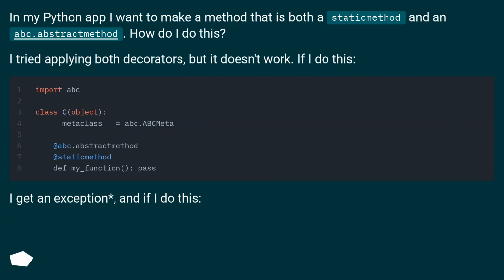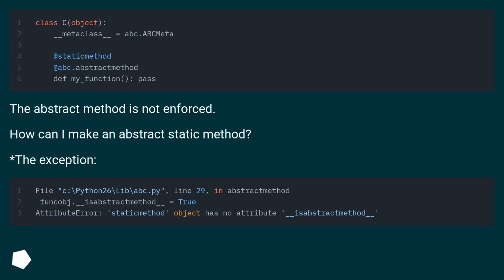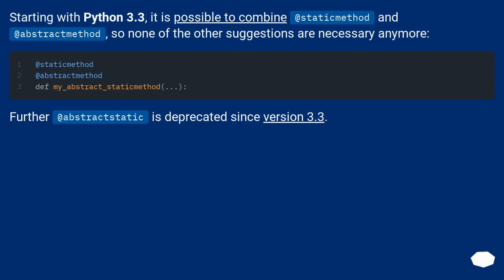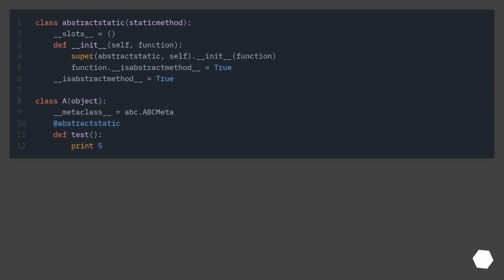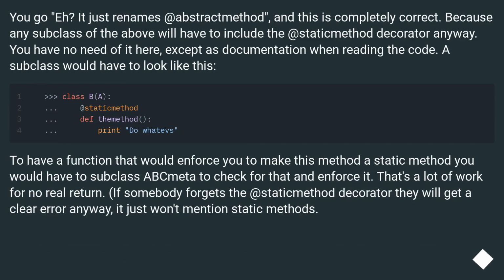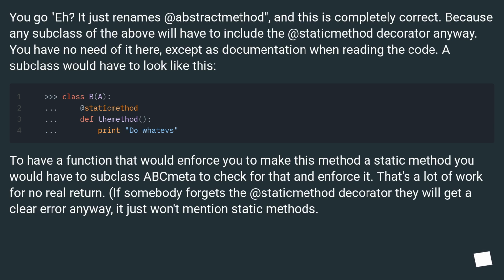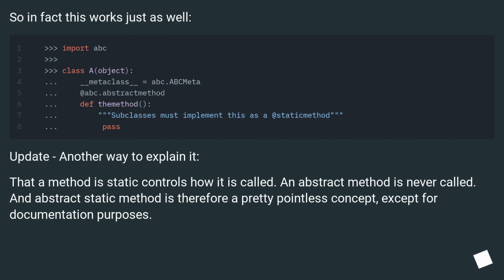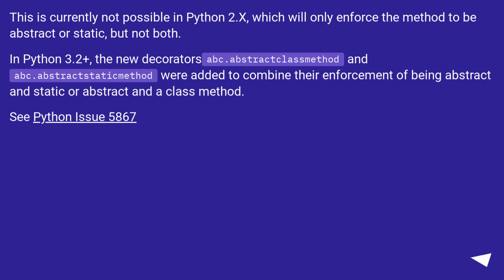`staticmethod` and `abc.abstractmethod`: Will it blend?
Chapters
00:00 Question
00:59 Accepted answer (Score 361)
01:27 Answer 2 (Score 40)
01:42 Answer 3 (Score 16)
03:11 Answer 4 (Score 6)
03:49 Thank you